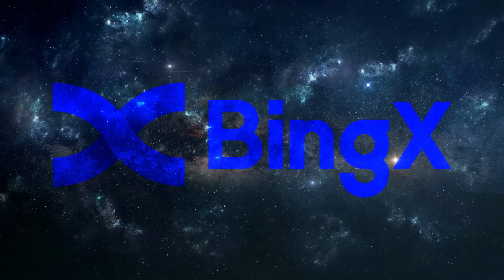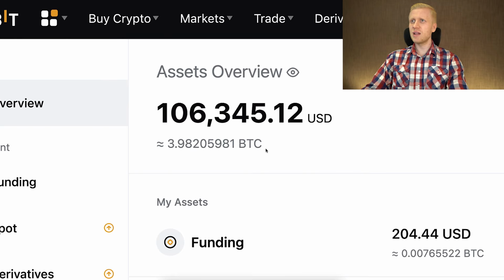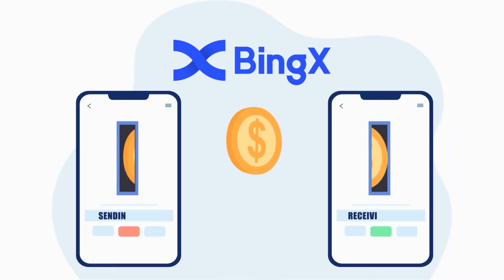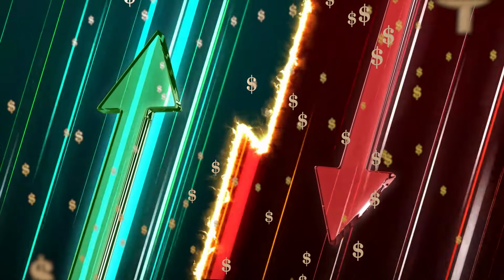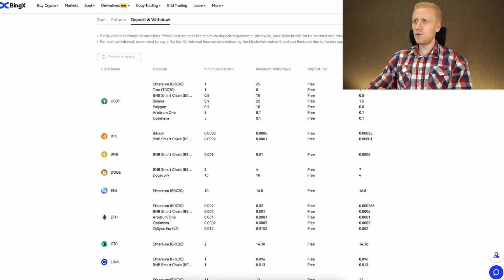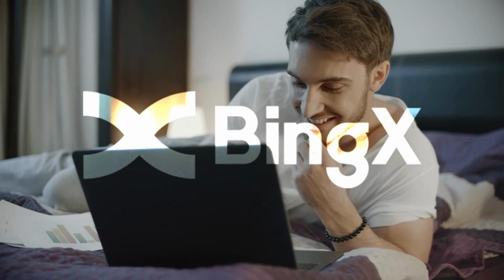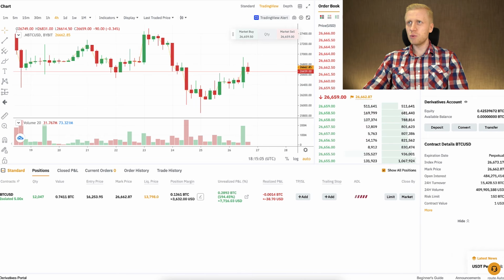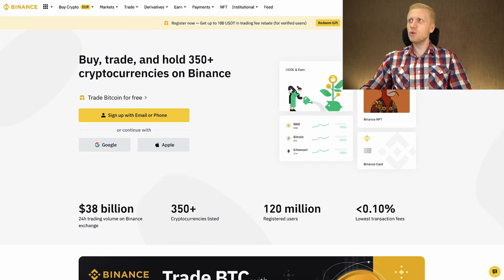BingX Review: #1 NO-KYC Crypto Exchange? ($5,000 BingX Referral Code)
2) BYBIT💰 Get up to $30,000 BONUSES

BingX is one of the most popular NO-KYC crypto exchanges in the world. Some people call BingX #1 crypto exchange without KYC.

BingX global is one of the biggest cryptocurrency exchanges in the world and millions of people are already using it worldwide. By using the BingX bonus code 2025, you can also get a BingX deposit bonus as a new user.

Here's what I cover in my BingX Tutorials for beginners:
- How to use BingX Global Exchange
- How to trade on BingX Exchange
- How to use BingX trading bots
- How does BingX copy trading work and is it worth it

I'll show you also great BingX alternatives that you can use worldwide. If you wanna see more NO-KYC crypto exchanges, take a look at my video

If you have any questions after watching my BingX review, ask me in the comments below and I'll be happy to help you.

GET BITCOIN BONUSES

🍎 BIGGEST Cryptocurrency Platform in the World ($600 Binance BONUS)

🔴🔴🔴STAY IN TOUCH WITH ME! (Roope Kiuttu)